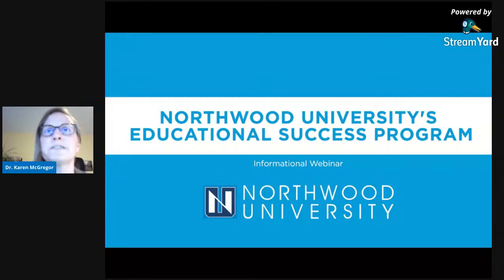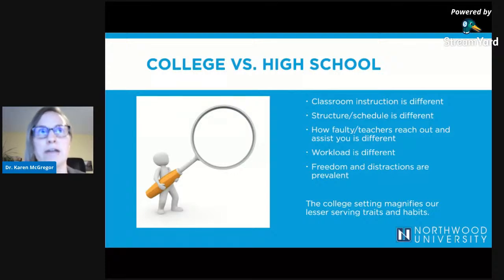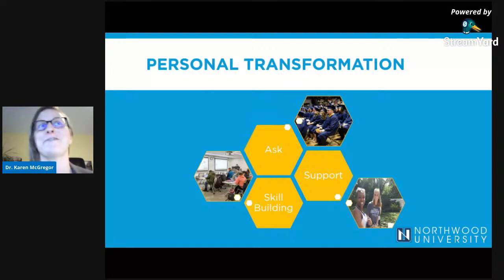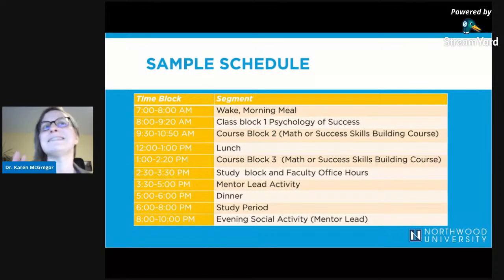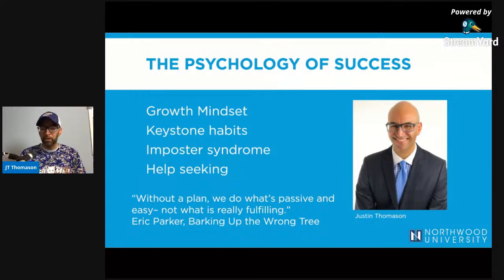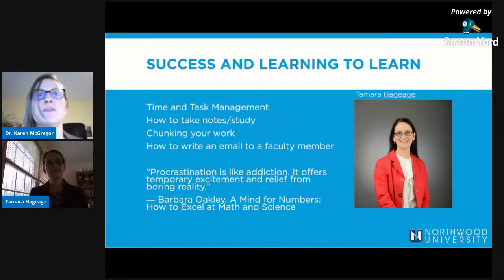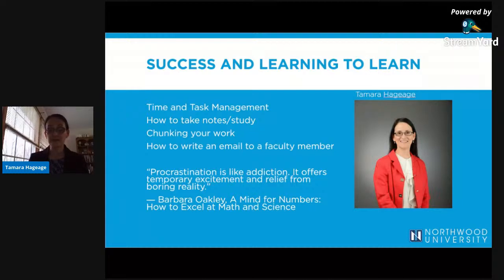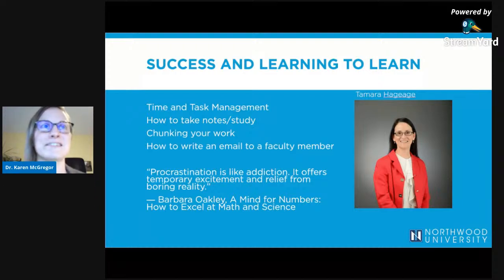Educational Success Program (ESP) Webinar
Learn more about the Northwood University Educational Success Program! This award winning program is an excellent way for students to learn how to be great students, meet friends, and get your questions answered LIVE.